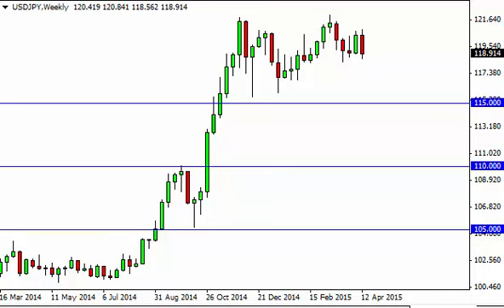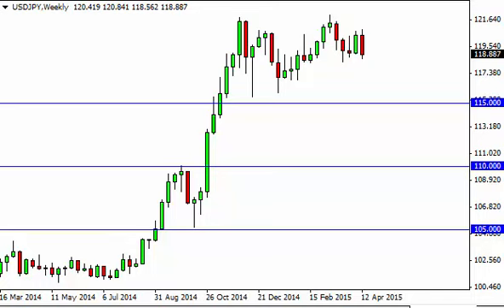USD/JPY Forecast for the week of April 20 2015, Technical Analysis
- April 20 2015 currency weekly technical analysis for the USD/JPY pair.Find more information about Forex News Technical Analysis Forex Fundamental Analysis and Forex Brokers on FX Empire